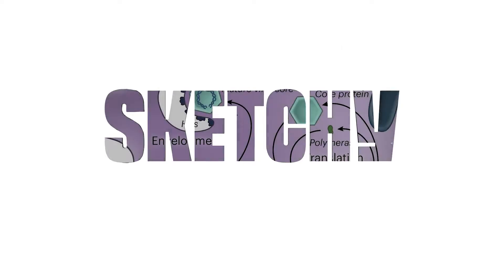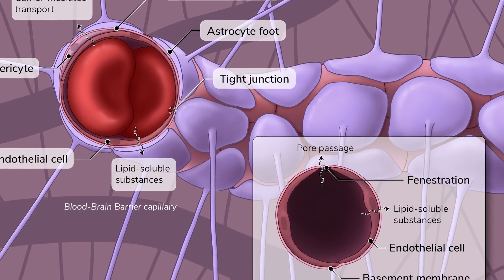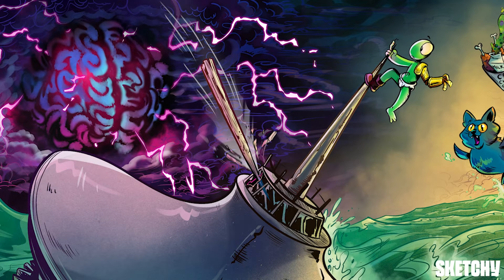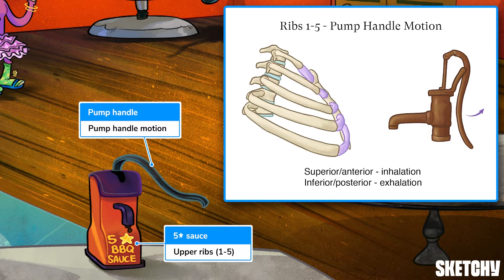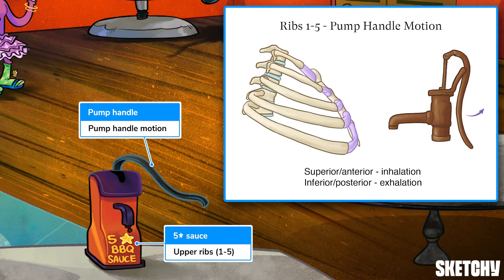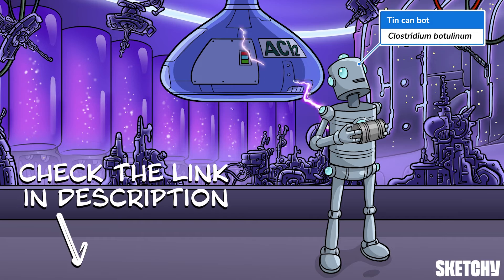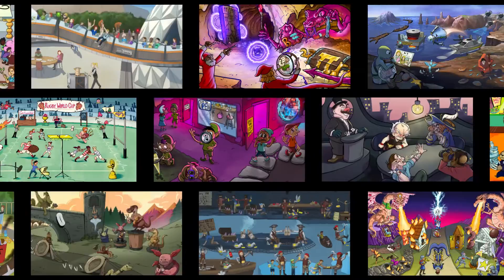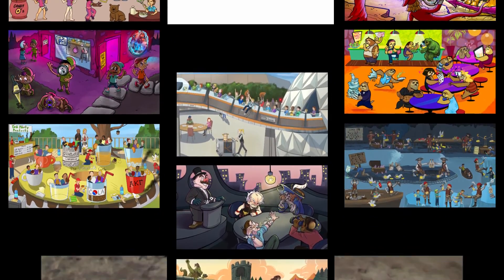Mycobacterium Tuberculosis (Microbiology) | USMLE Step 1 | Sketchy Medical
Saddle up for a ride through the wild frontier of Mycobacterium tuberculosis in this medical microbiology lesson crafted for a Step 1 showdown. We tackle its elusive virulence factors, its identification through acid-fast staining, and the complexities of TB pathogenesis, including identifying granulomatous lesions. We'll also guide you through the latest treatment strategies, and by the end we’re sure you’ll be hankering for some RIPE taters. So, grab your gear and join us for a ride through the Wild West!